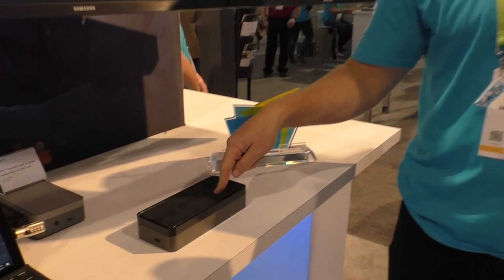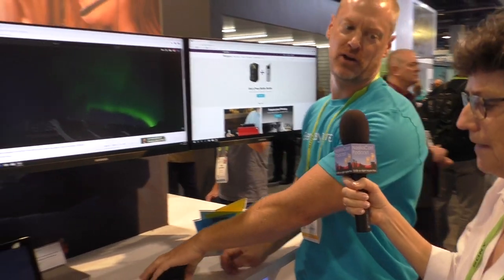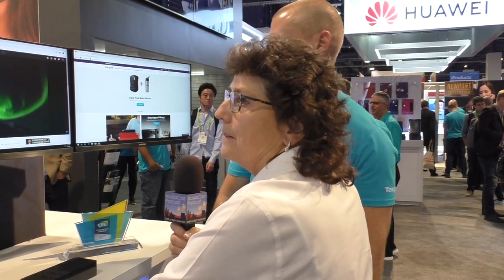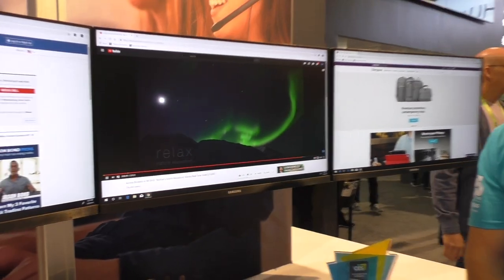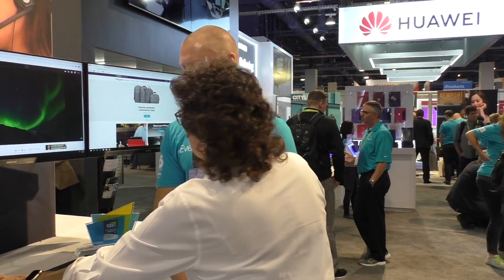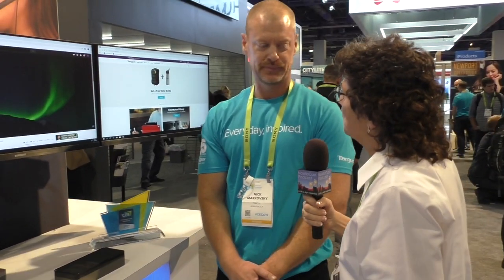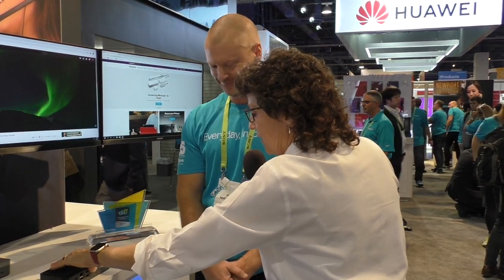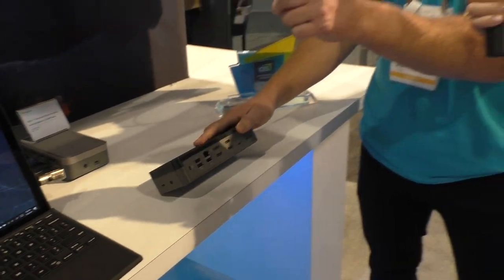CES 2019: Targus Video Docking Stations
Allison Sheridan interviews Nick Markovsky from Targus about their latest video docking stations. Targus's currently available Dock 520 is a quad HD docking station with a single USB-C input feeding 4 HDMI (1080p) outputs or two 2K (1440p50) outputs. It is also Thunderbolt 3 compatible. Nick also showed an enterprise-level video docking station which will be on the market soon. Like the Dock 520, the Dock 570 will have a single USB-C input but supply four 4K video outputs and 100W of power delivery. The setting is the CES show floor at the Las Vegas Convention Center in Las Vegas.